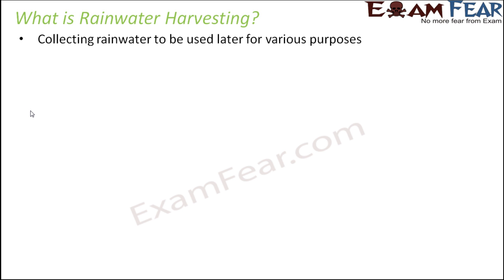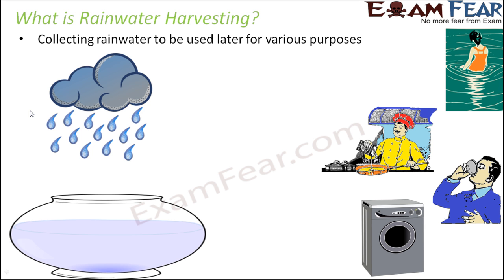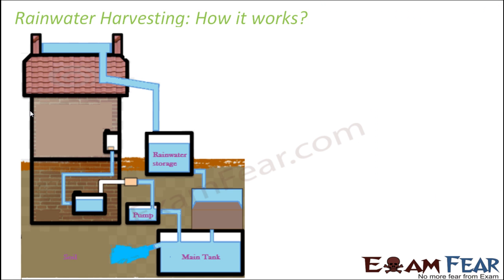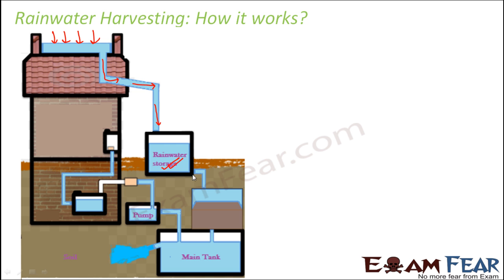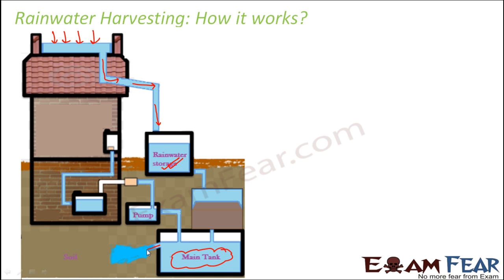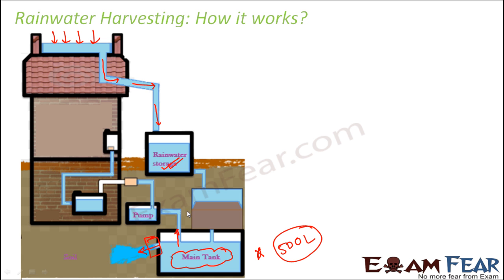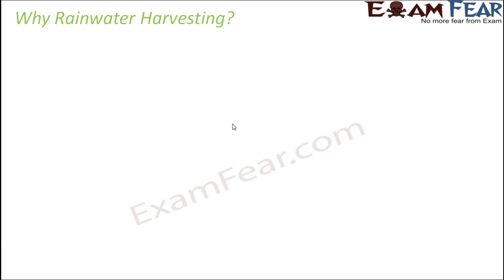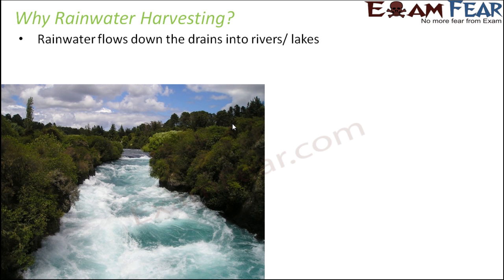Biology Water Part 10 (Rainwater harvesting) Class 6 VI